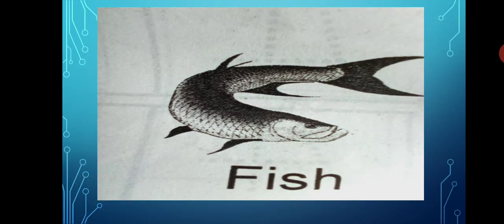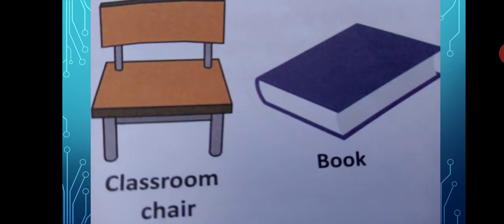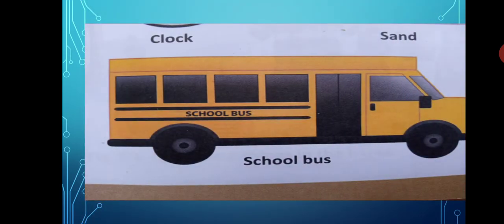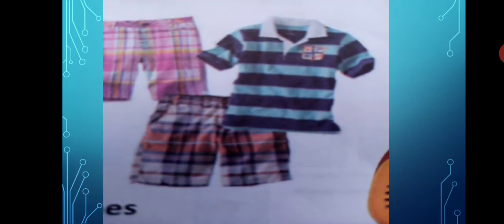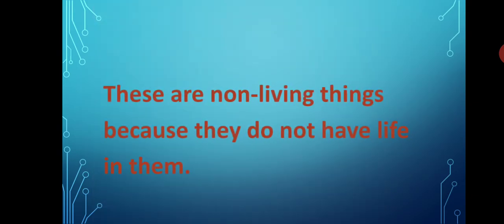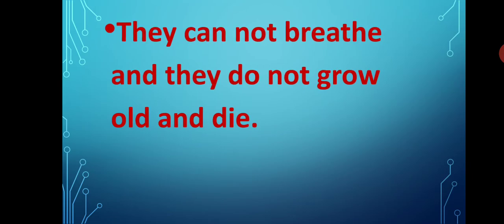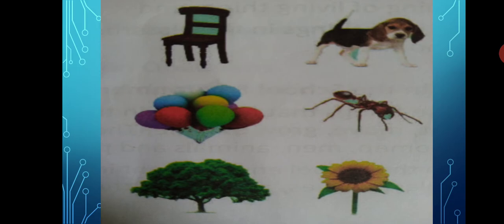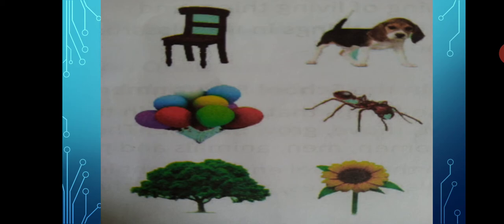Revision on living and Non-living things.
Age 5-7 years.UPA ONLINE EDUCATIONAL LESSONS.